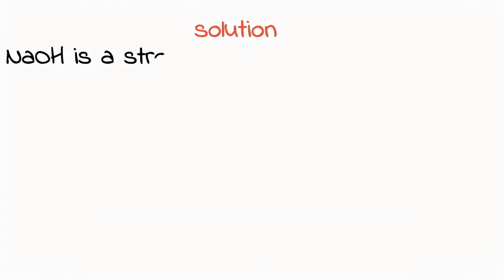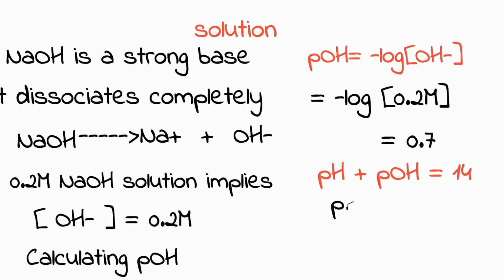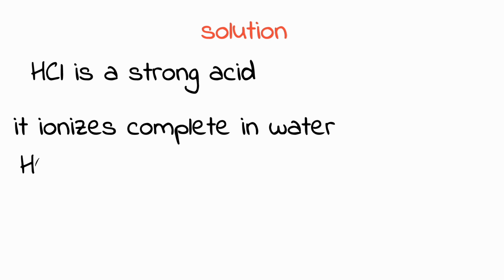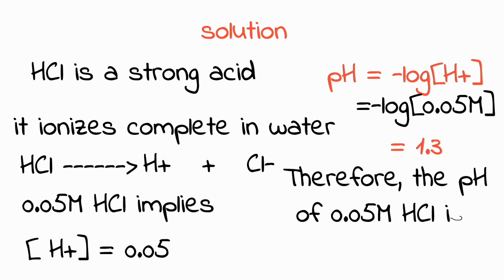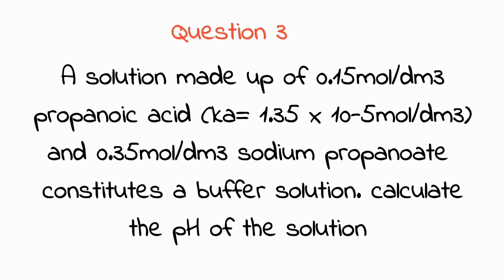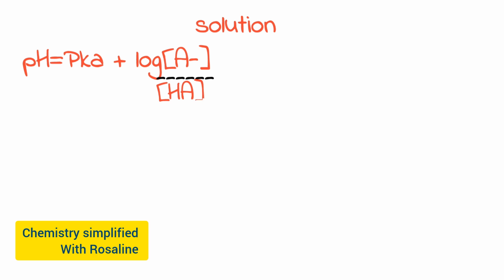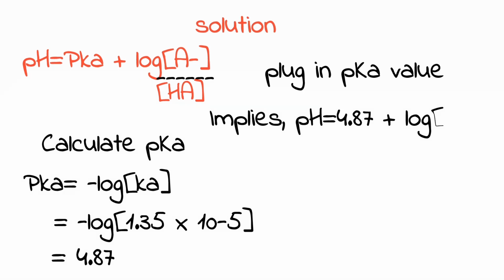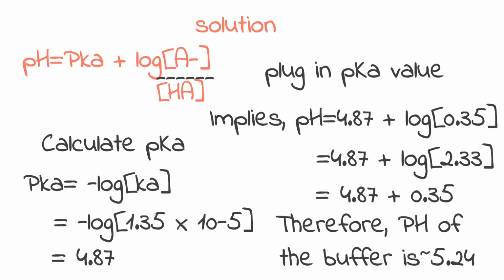Calculations on pH of acids, bases and buffers demystified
pH Calculations giving you a headache? You're not alone! In this video, I break down pH calculations into simple, easy-to-understand steps. I know chemistry can be tough, but with the right approach, anyone can master these concepts.